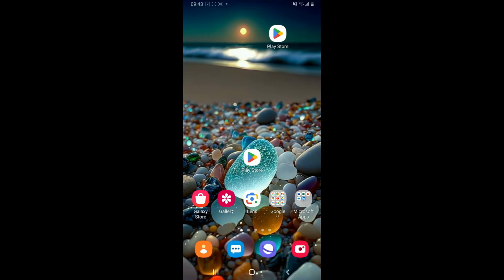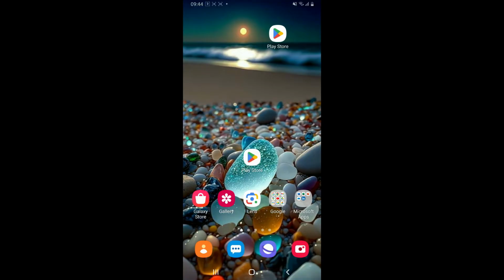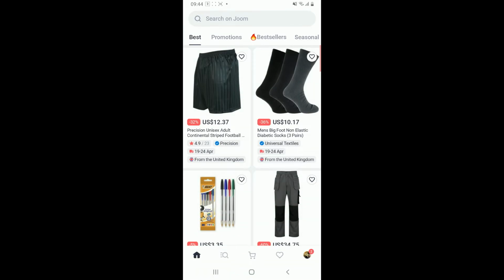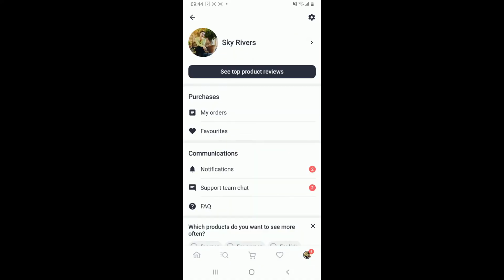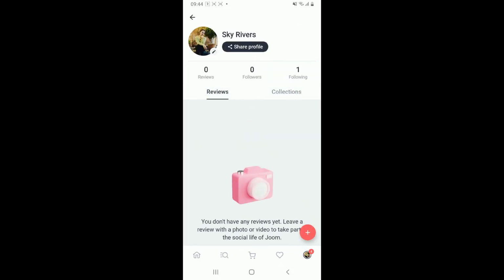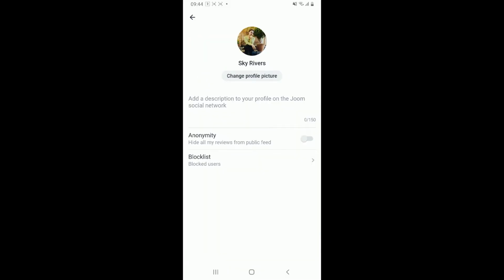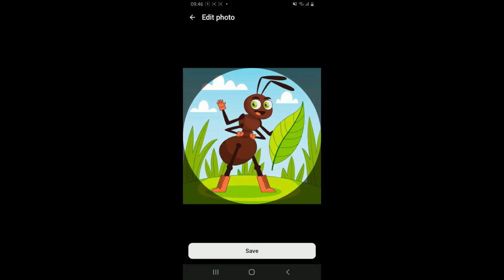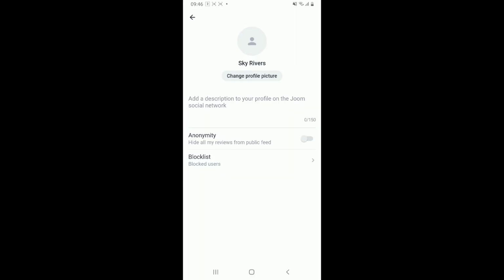How to Change Profile Pic on Joom 2024?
Welcome to our Joom tutorial! In this video, we'll walk you through the simple steps to change your profile picture on Joom, allowing you to personalize your account and make it uniquely yours.
Joom offers a wide range of products at unbeatable prices, and customizing your profile picture adds a personal touch to your shopping experience.
Follow along as we demonstrate how to change your profile picture on Joom.
We'll show you how to navigate to your account settings, locate the profile picture section, and upload a new image from your device.